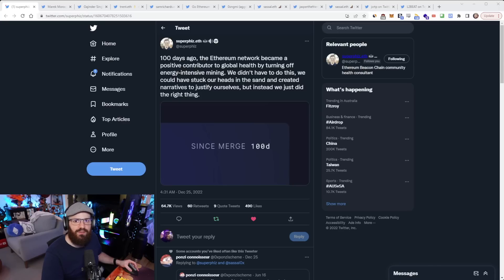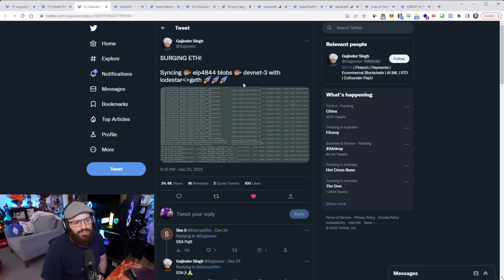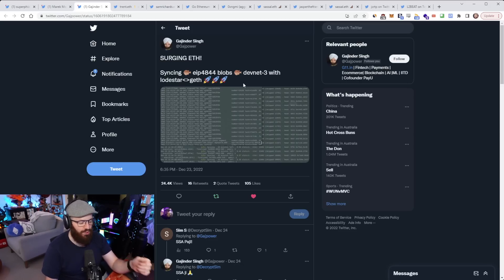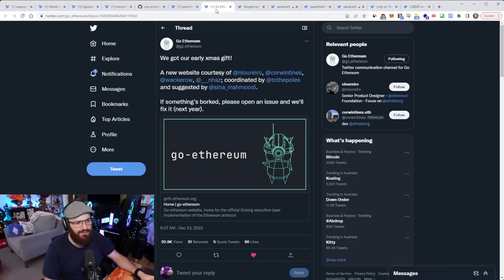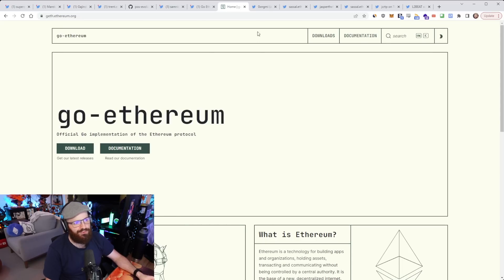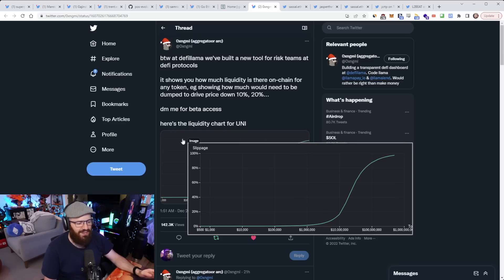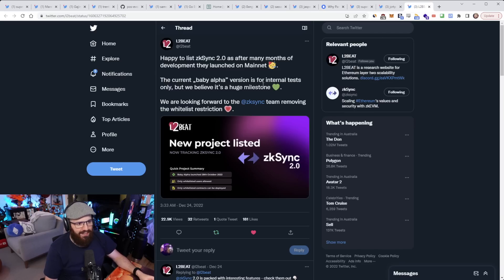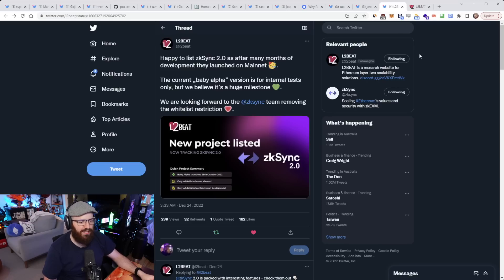100 days since The Merge, Rocket Pool chat and more - The Daily Gwei Refuel #513 - Ethereum Updates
Timestamps and links 👇

00:00 Introductory song
00:44 Looking back on 100 days since The Merge
02:20 Nethermind withdrawals test results
03:11 Syncing EIP-4844 devnet w/ lodestar and geth
09:43 Evolution of the Ethereum PoS Consensus Protocol
10:54 Non-English ethdotorg views have doubled this year
13:51 Geth teams’s new website
14:46 Defillama’s new defi risk tool
20:11 Sassal’s oDAO POAP
21:23 Rocketpool’s rETH "close" to flipping stETH
24:50 Battery powered staking setup
26:29 Proteus low-powered staking box
28:13 L2Beat lists zkSync 2.0